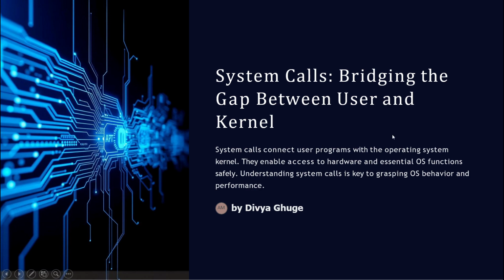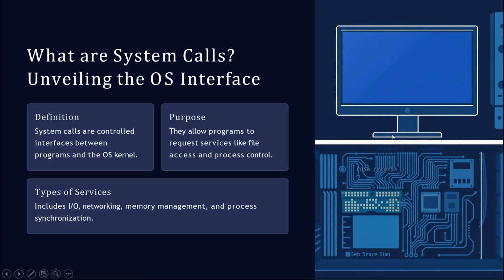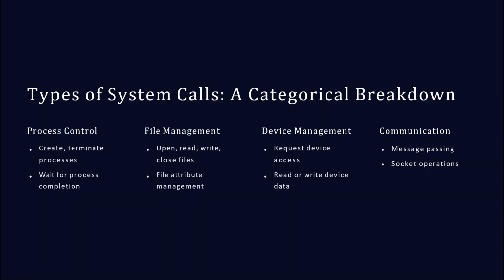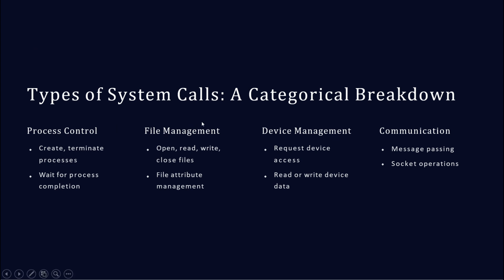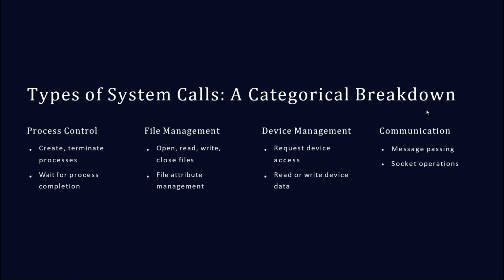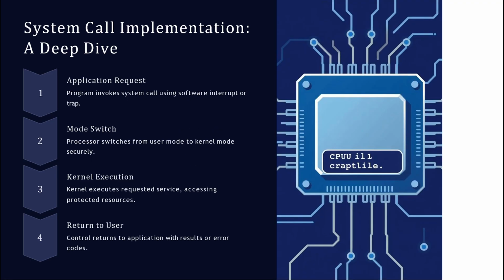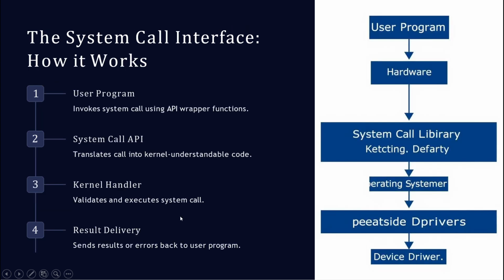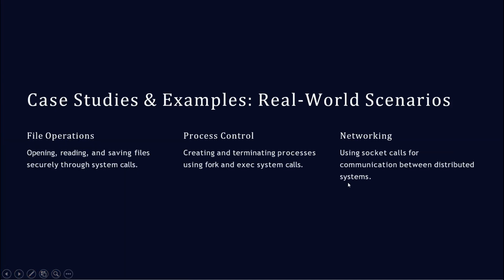System calls in operating system